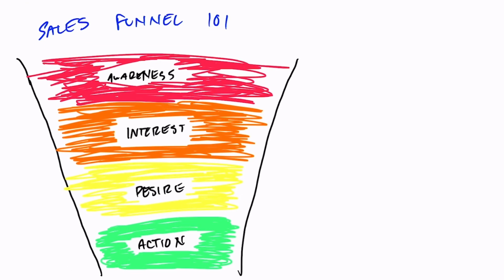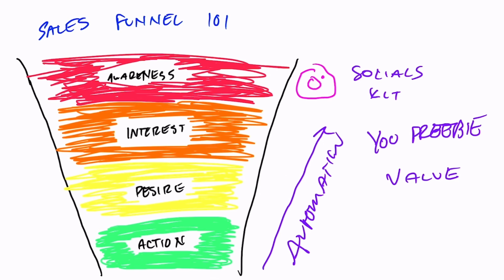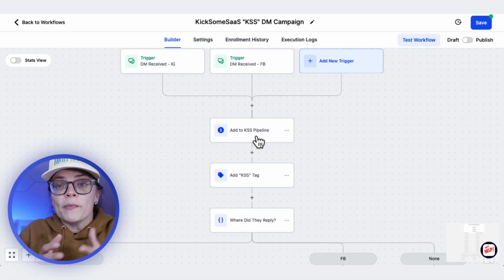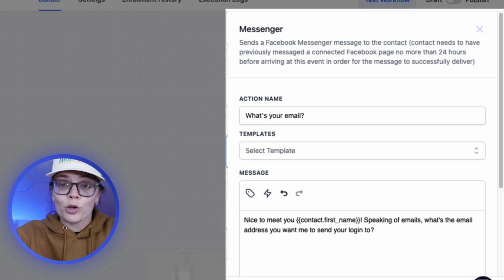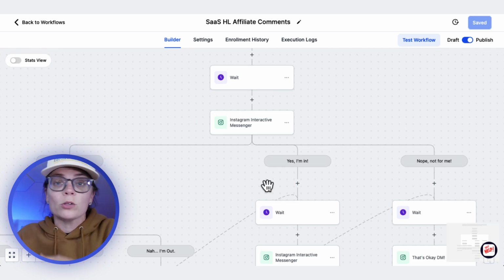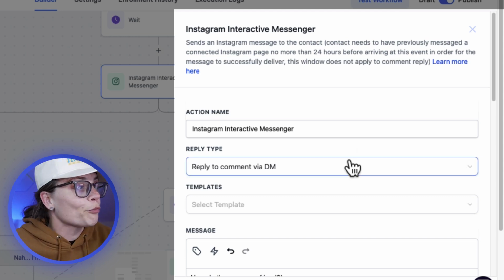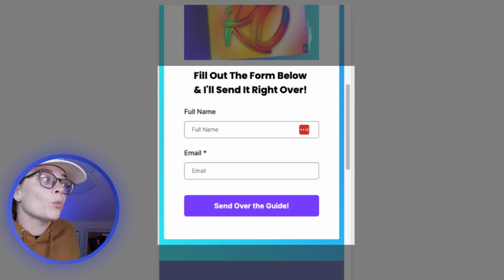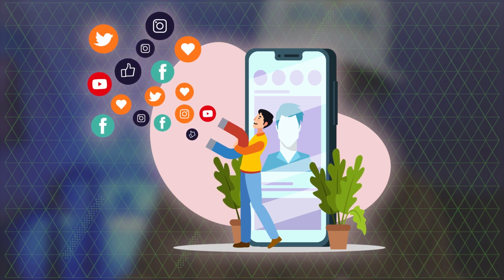3 Automations that Drive TONS Of Free Leads! (Super Easy)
Video Description:
Learn how to drive tons of free leads with these 3 easy automations! From Instagram DM automation to automatic comment replies, these tactics will help you generate leads from social media effortlessly.

Chapters:
0:00 - Intro
0:13 - Big Picture Strategy
1:17 - Instagram DM Automation
4:28 - Instagram Comment Automation
6:42 - Social Media Automation
8:00 - Conclusion